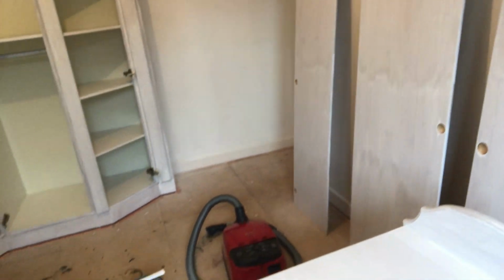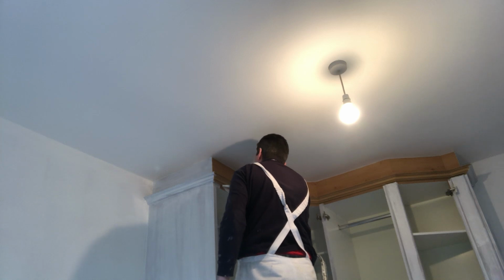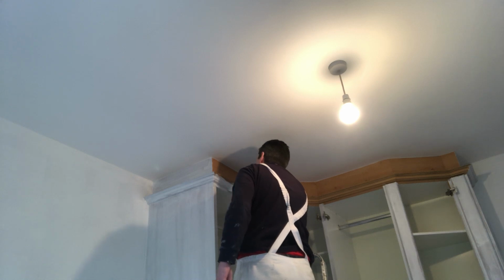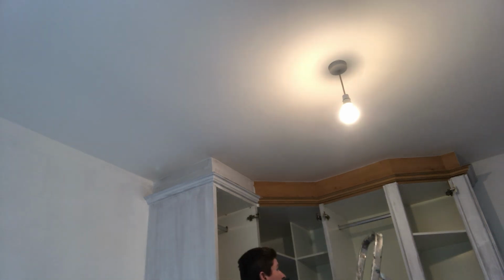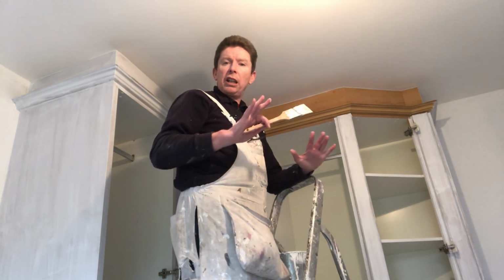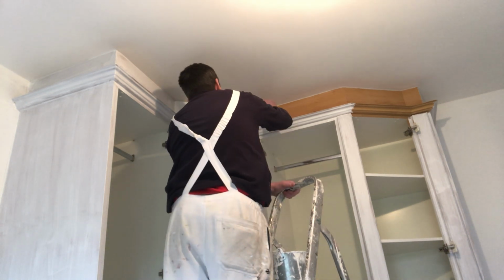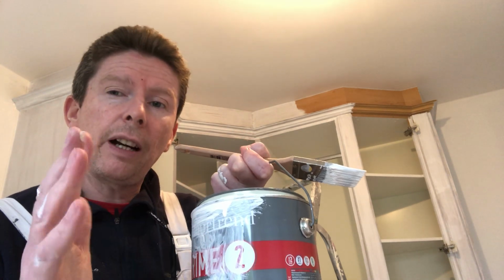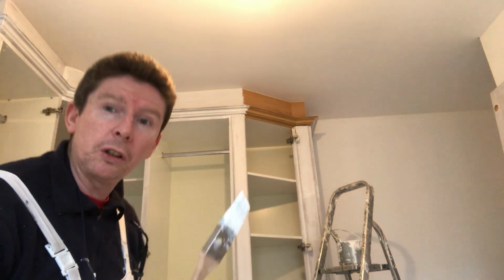Handpainted furniture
Woolcastle decorating